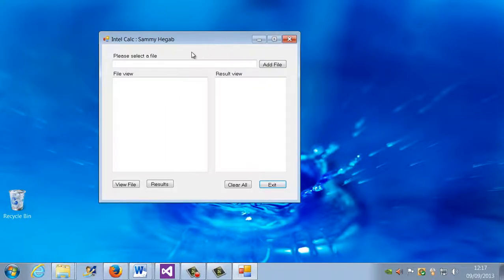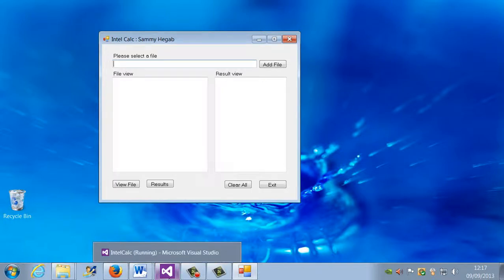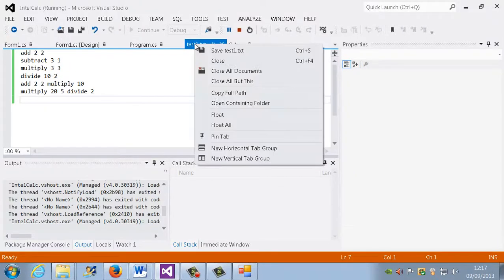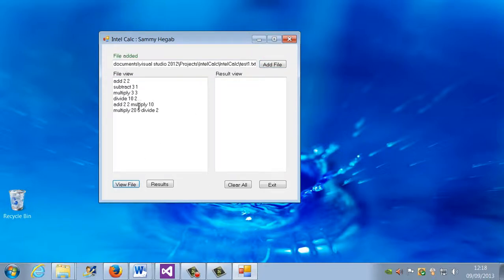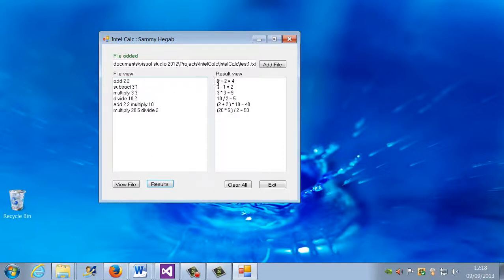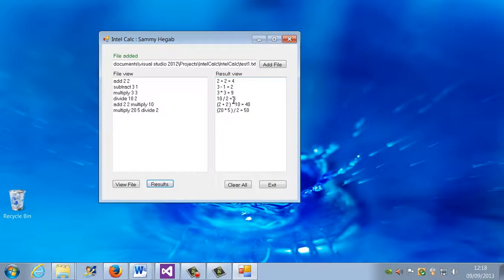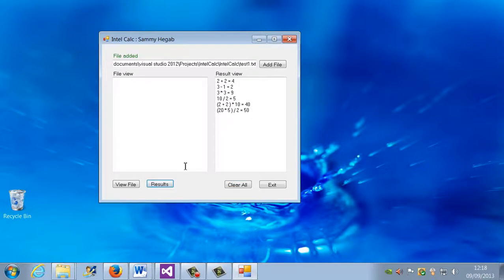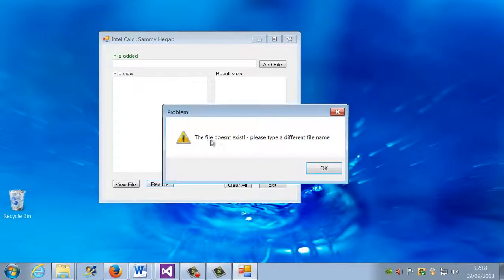part 2 c sharp by example 24